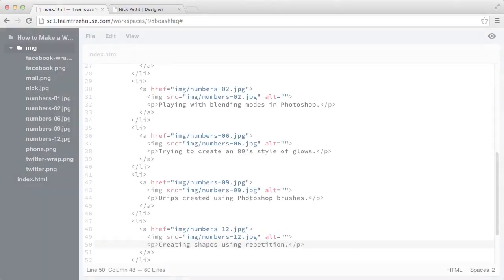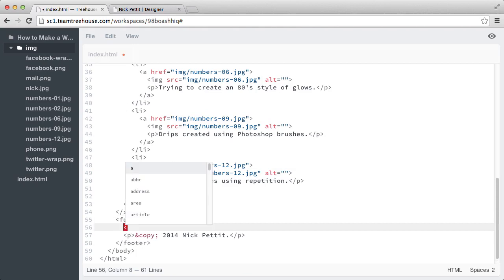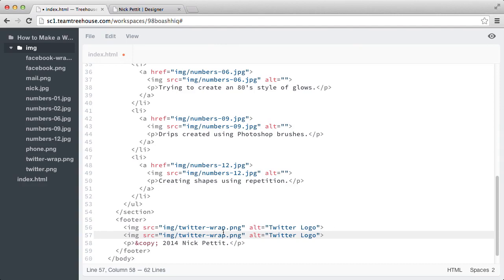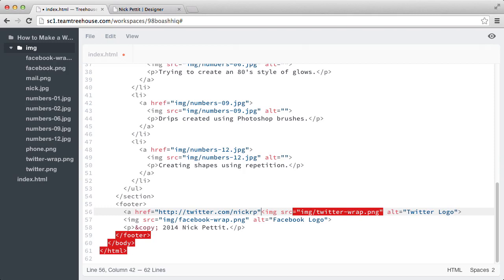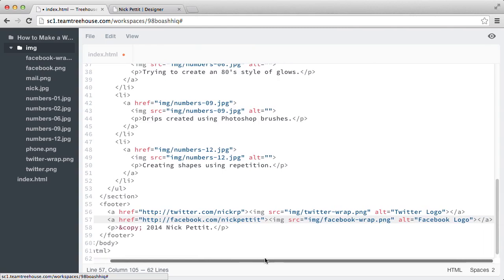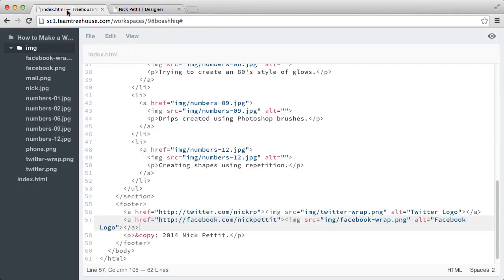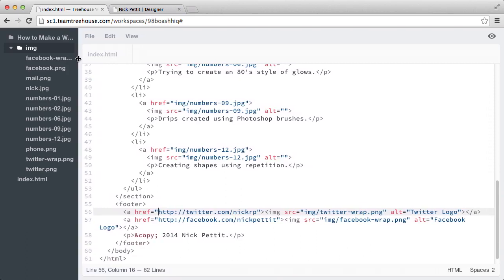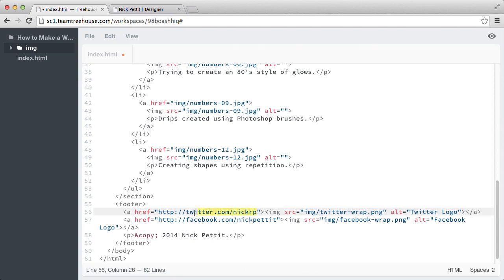Build the Footer - Web Design Lessons #10